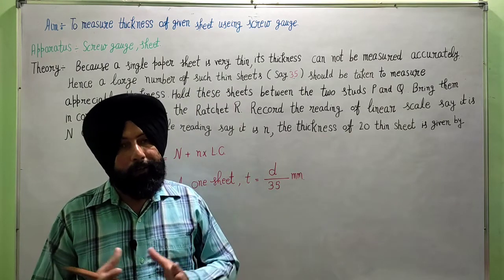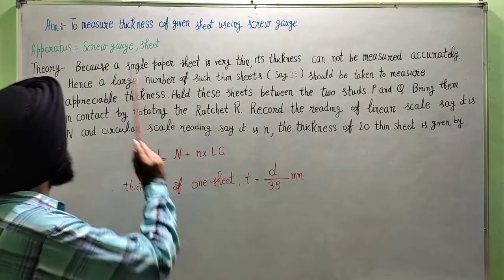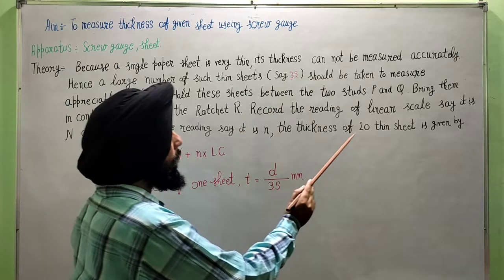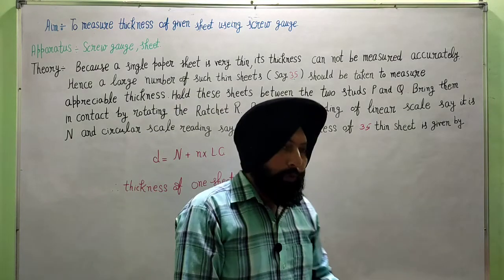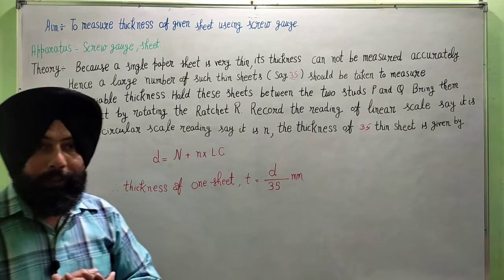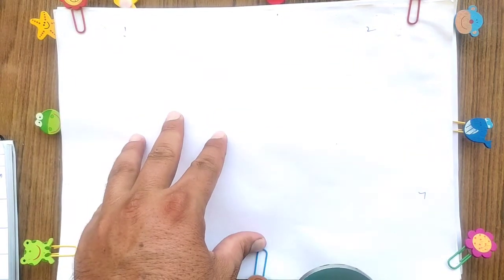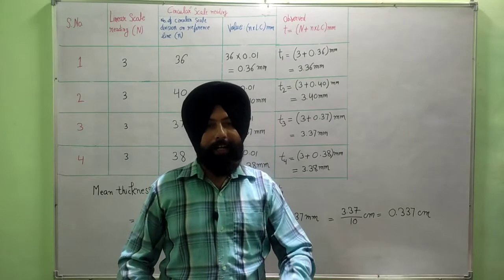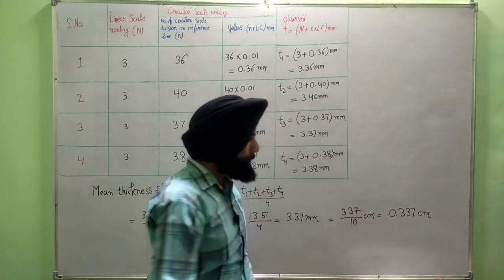Experiment:-screw gauge(part 2)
To find the thickness of paper sheet with the help of screw